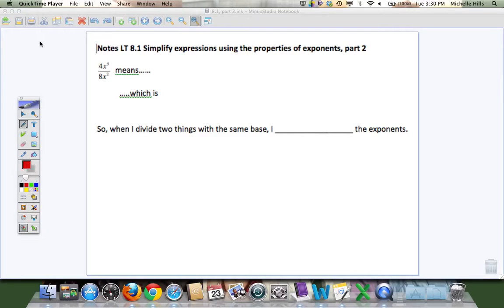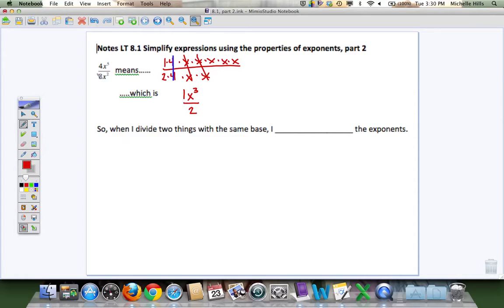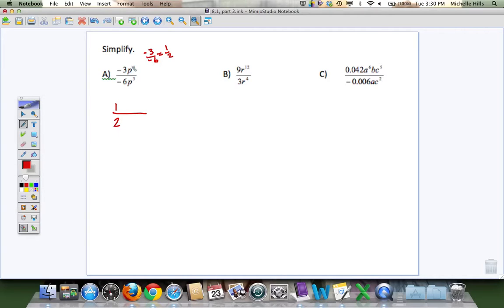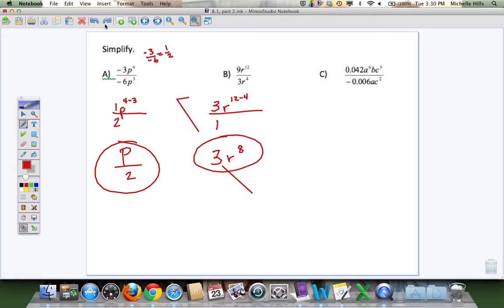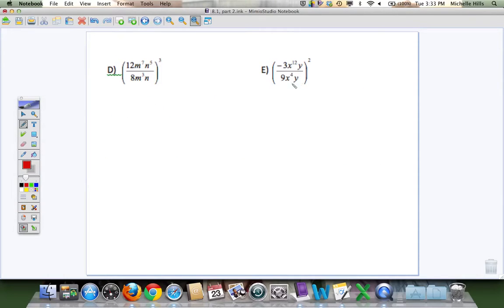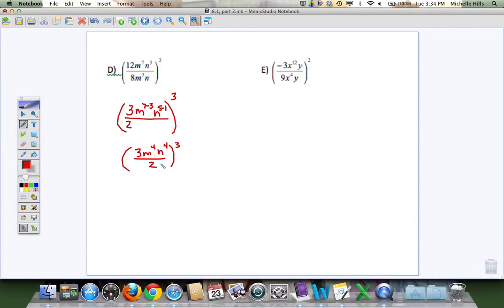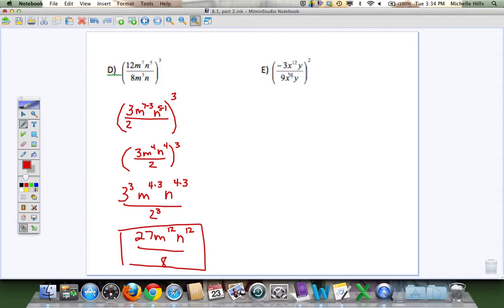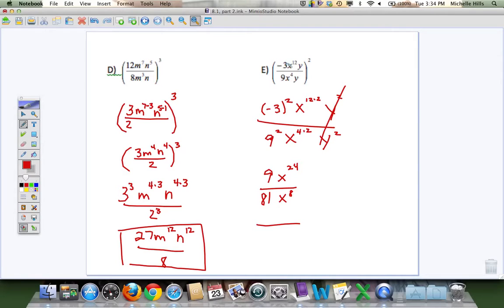Algebra 8.1 Notes, part 2